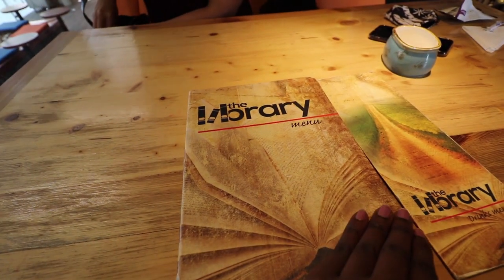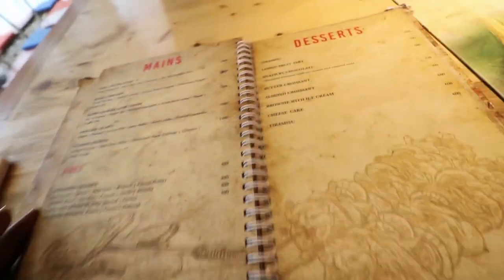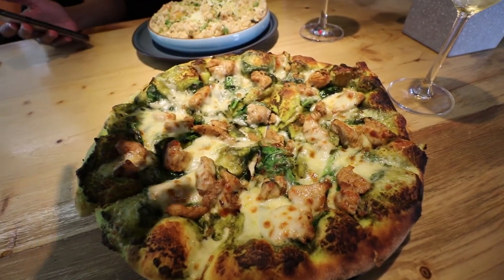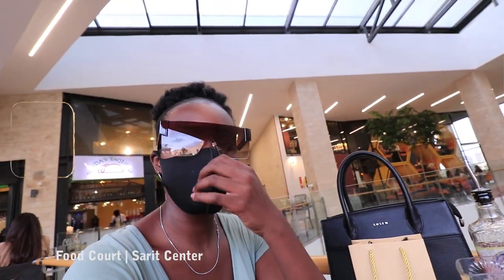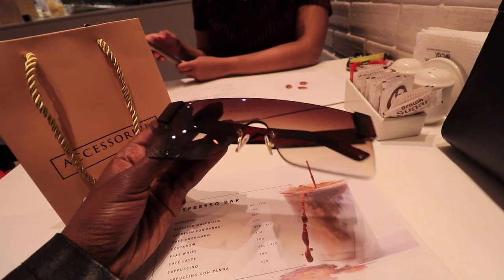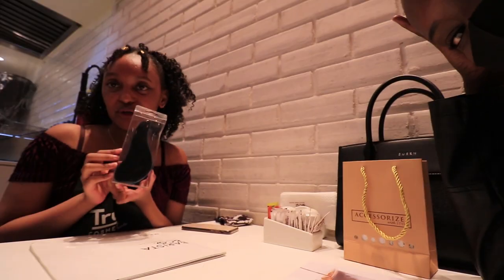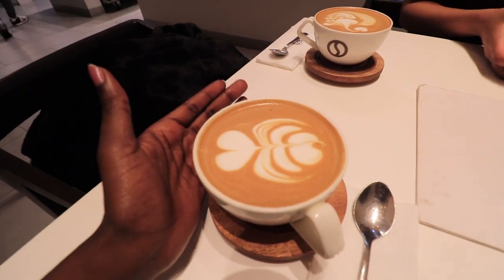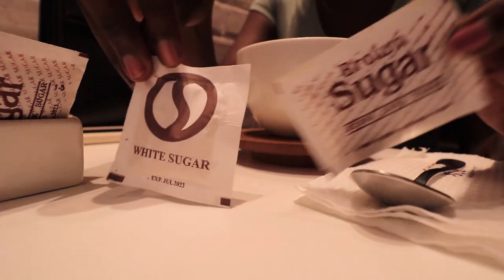Sarit Center; The Library Restaurant in Nairobi ✨ + Barista & Co.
Hey! this week I went out to try Nairobi Restaurants at the Sarit Center Mall in Westlands. This day in the life vlog quickly turned into us trying out a couple of restaurants from the new Sarit Center wing that recently came up in 2021. This video is a good guide if you are looking for where to eat in Nairobi. As a new Kenyan Vlogger I tried my best to show the ambiance of the restaurant, the food and the prices however if you have any questions about the video feel free to ask in the comment section.
We started off our day at The Library Restaurant, It is a restaurant that is inspired by an actual library which is cool because you can read as you eat. As the day progressed we went to shop at the mall section and we ended up getting a few items. We finished off the day with a cup of coffee from Barista  and Co. I hope that you enjoy this video.

0:00 - Intro
0:26 - The Library
4:00 - Sarit Center Food Court
4:58 - Barista & Co.
11:20 - Outro